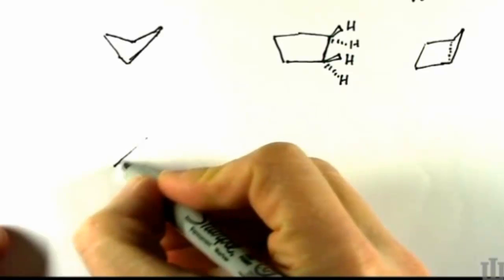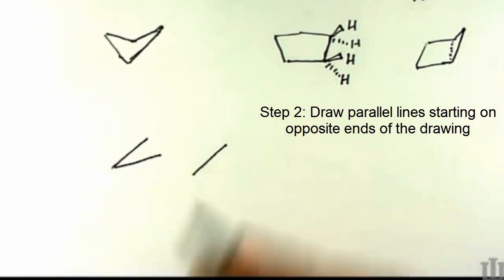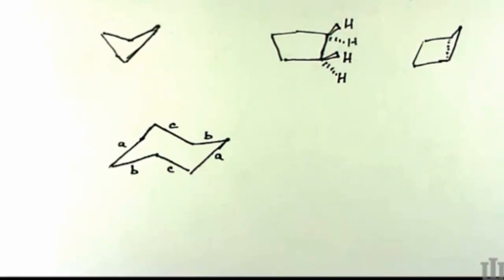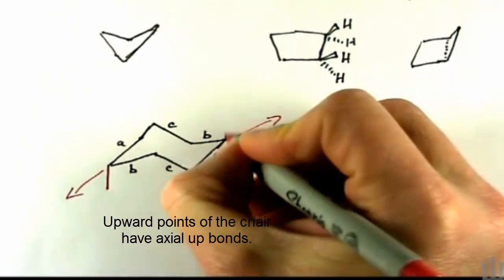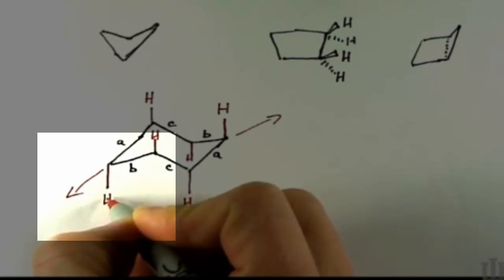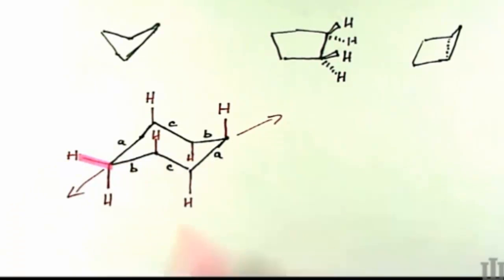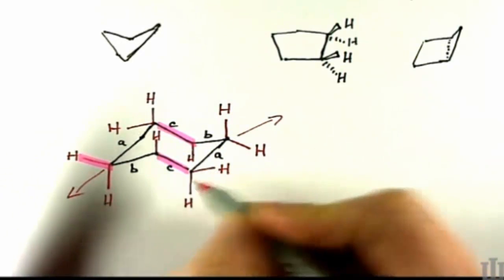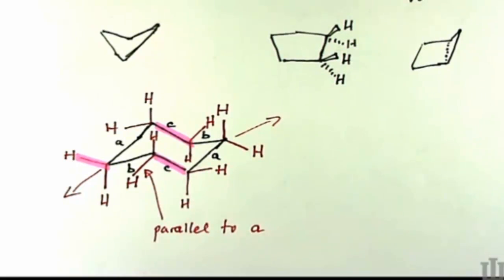Lecture Problem: Drawing chair conformations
Drawing chair conformations of cyclohexane